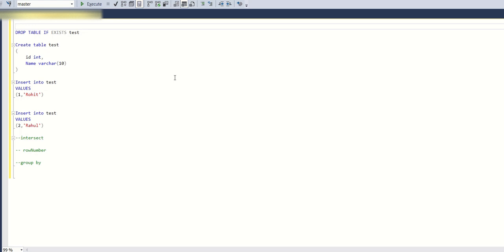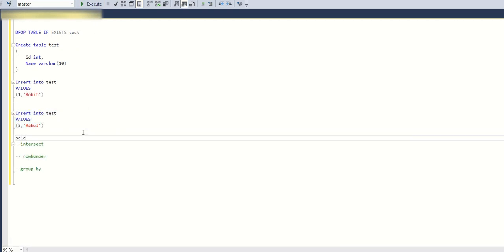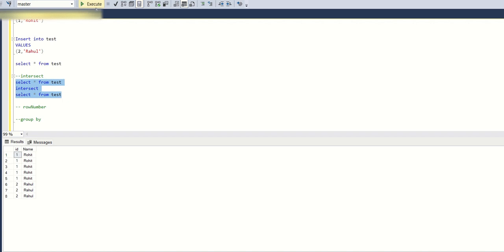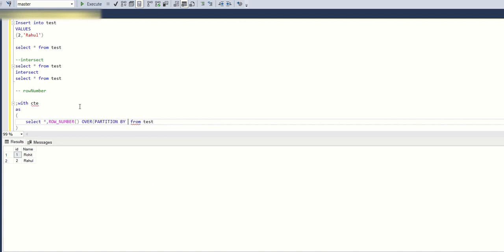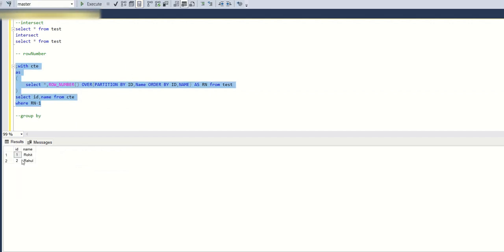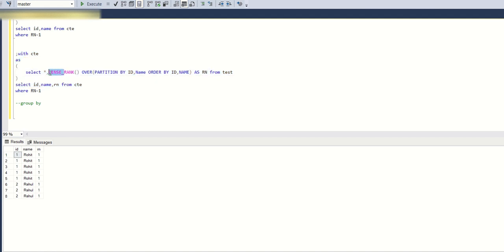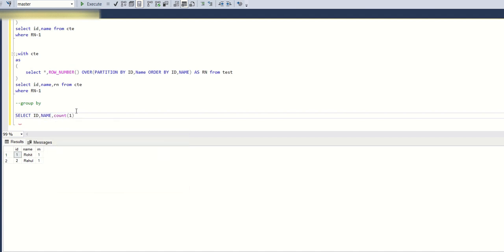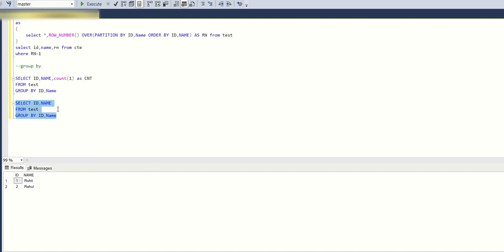Retrieve unique records without using distinct function - SQL Interview Questions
Wondering how to retrieve unique records without using distinct function? You have reached the right place.